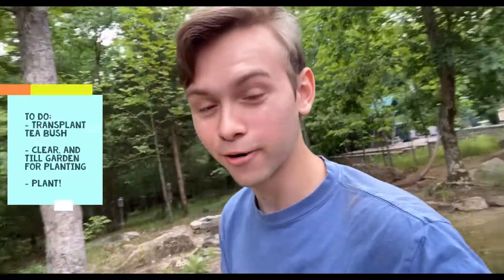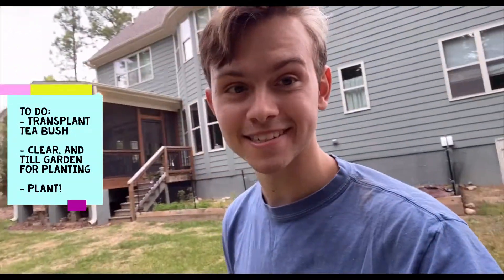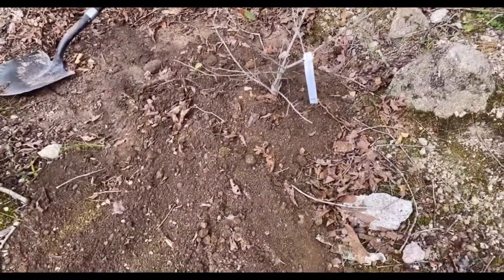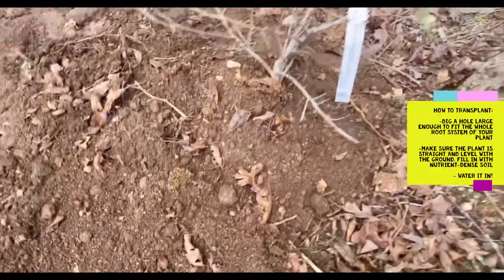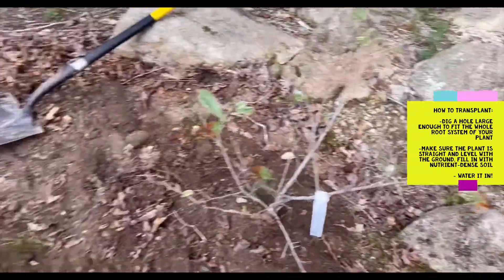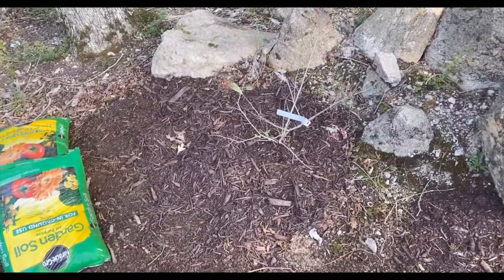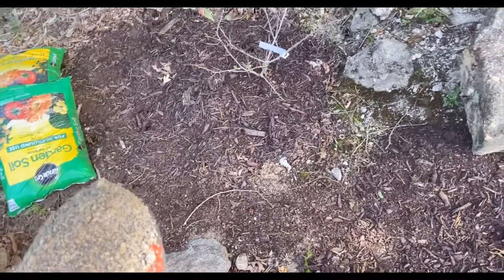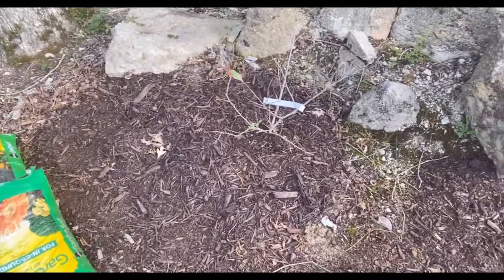NEW CHANNEL UPDATE! Plus reviving TIMOTHY THE TEA BUSH!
Take a look at the newest upgrade to the channel! From here on out videos will have more quality, and content!
And watch how I plan to revive Timothy, the potted Tea Bush!